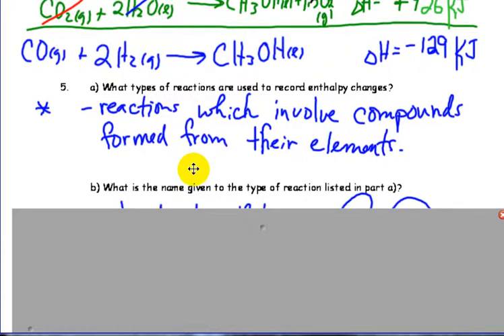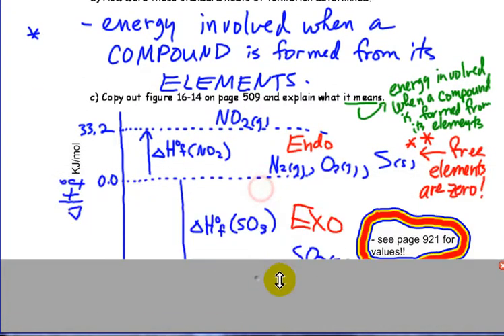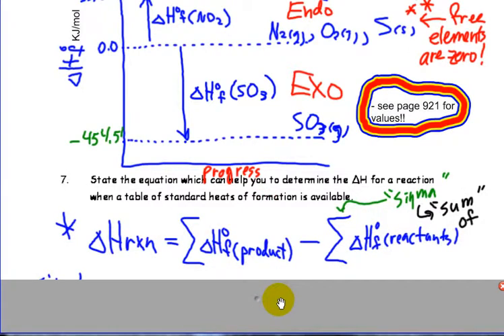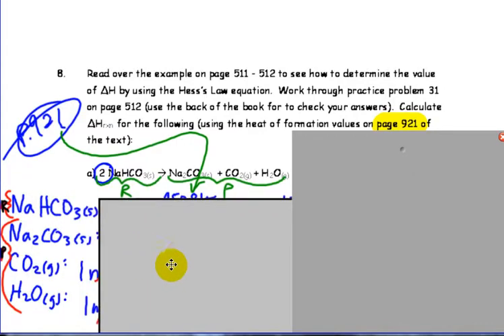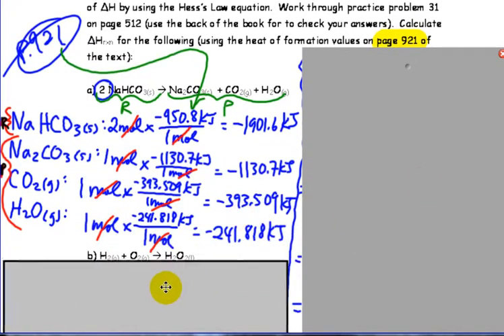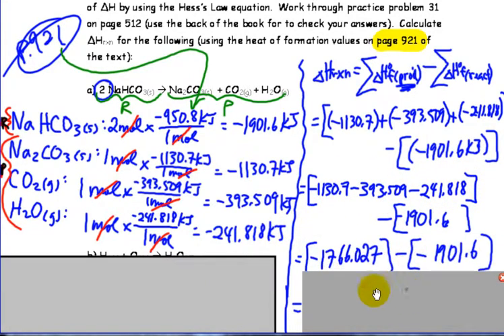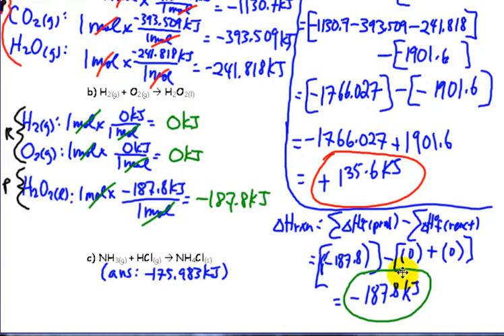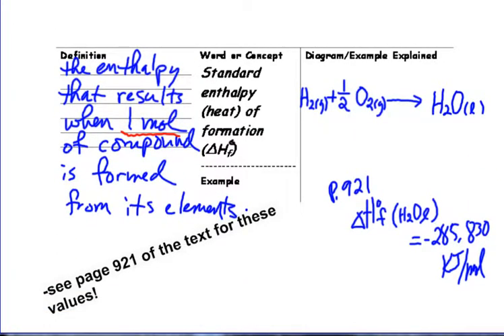Unit III 16 4 PIII